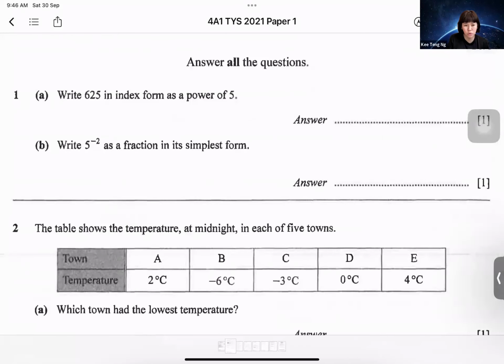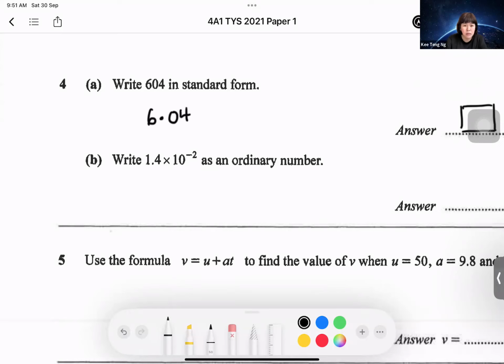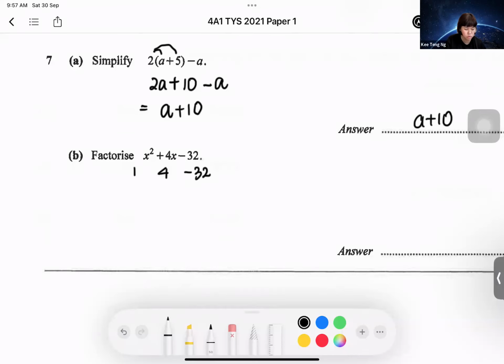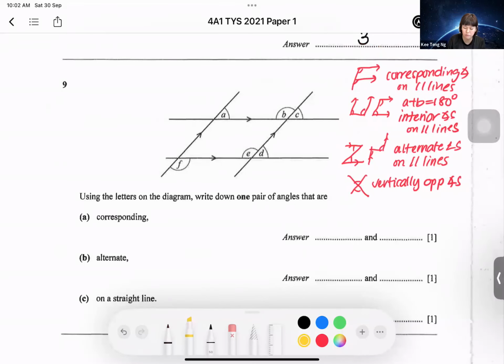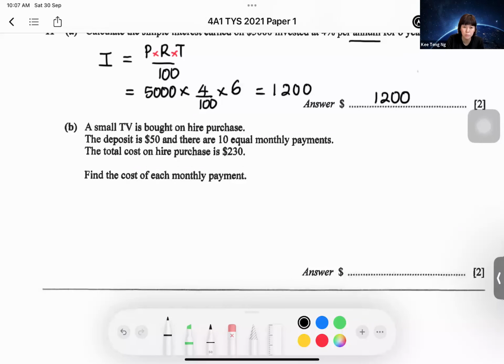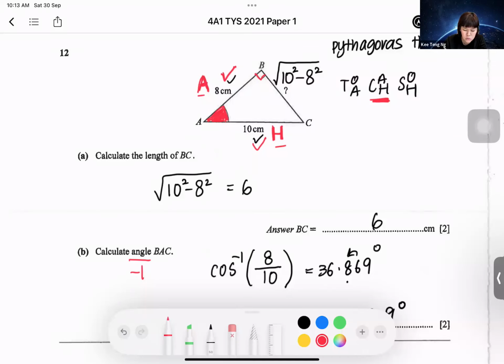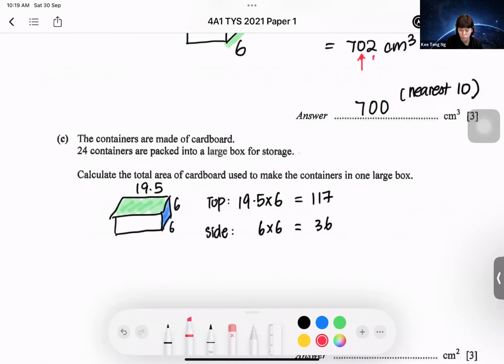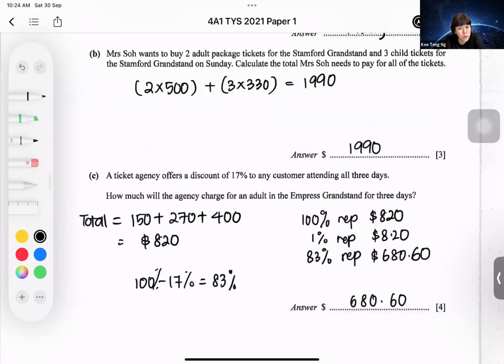4G1 TYS 2021 Paper 1